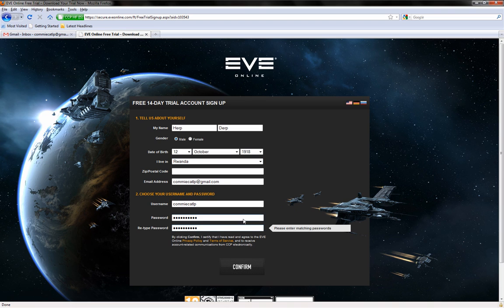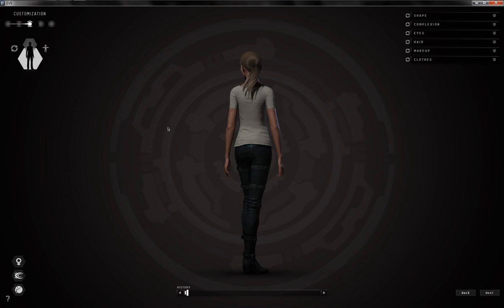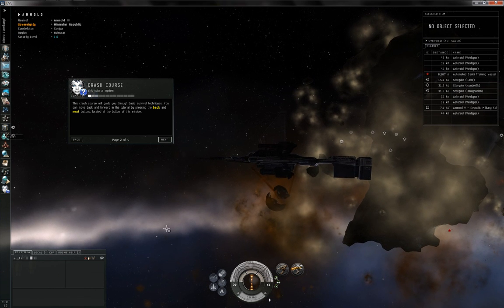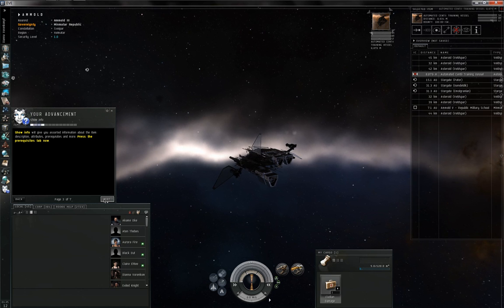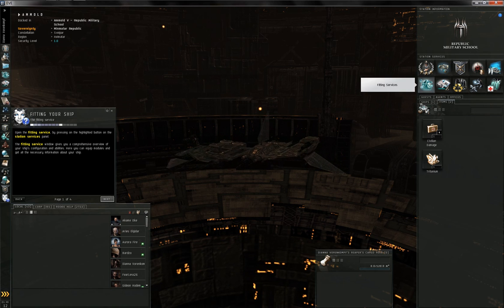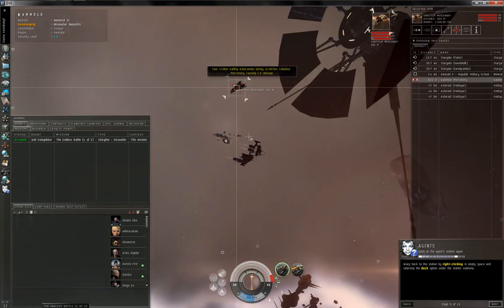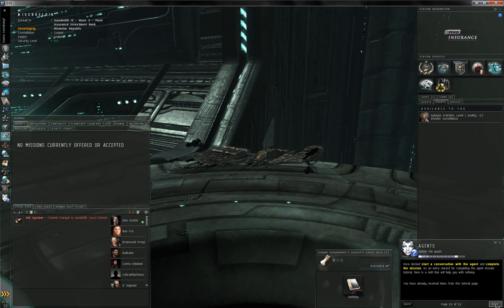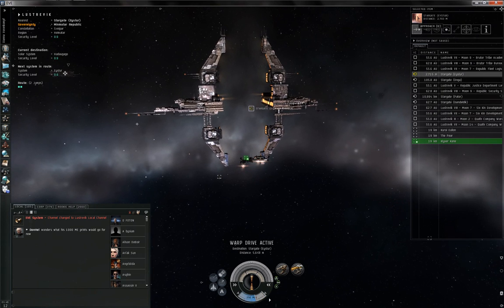Eve Online - Tutorial for a 14 Day Trail.